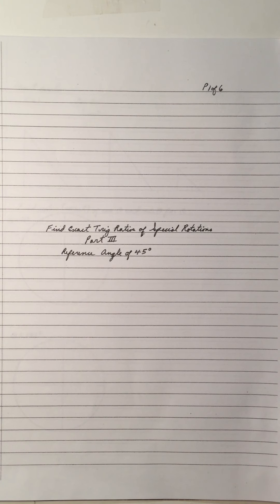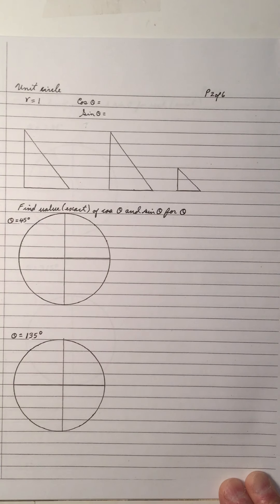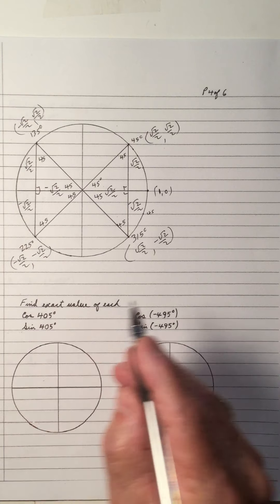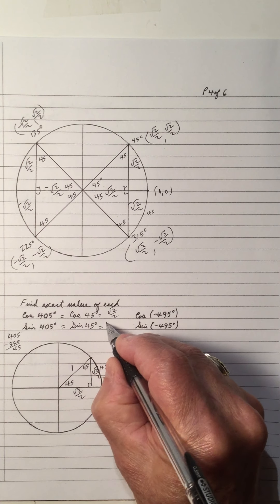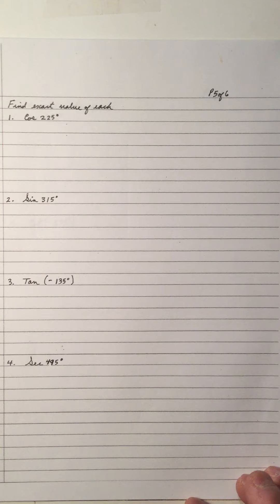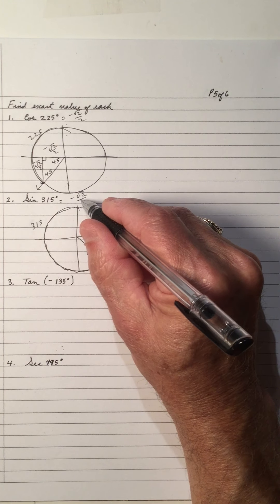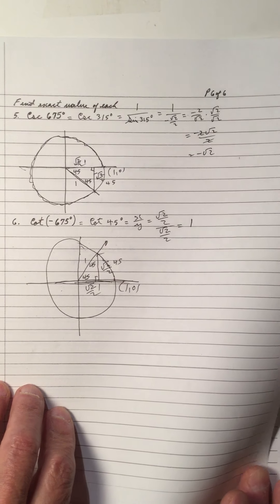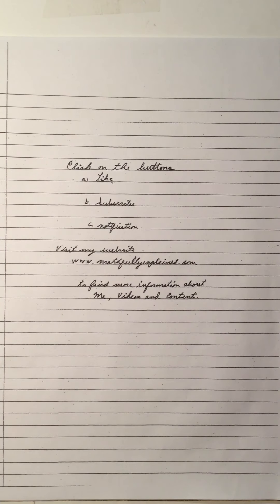Find Exact Values of Trig Ratios of Special Rotations - Part III - Reference Angle 45 deg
Find exact values of trig ratios of special rotations - Part III - Reference angle 45 degrees